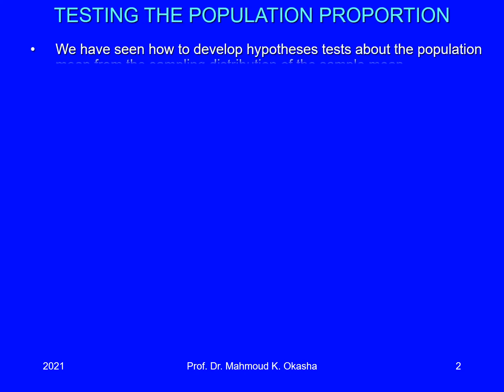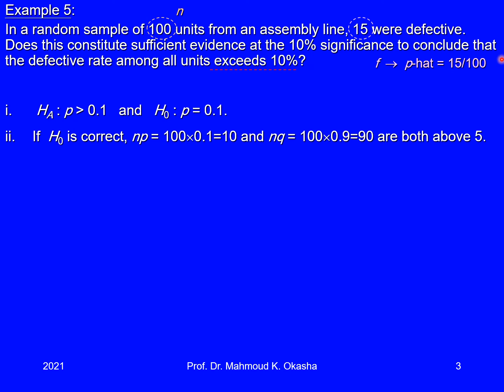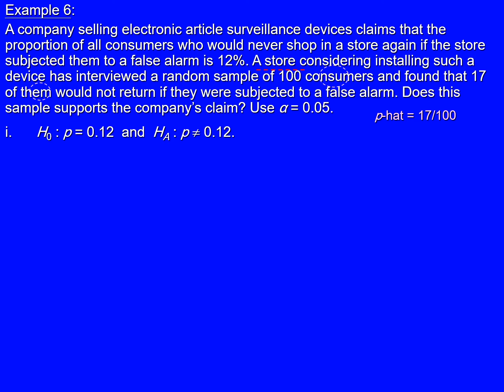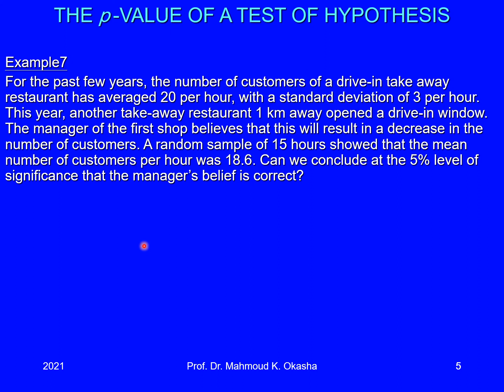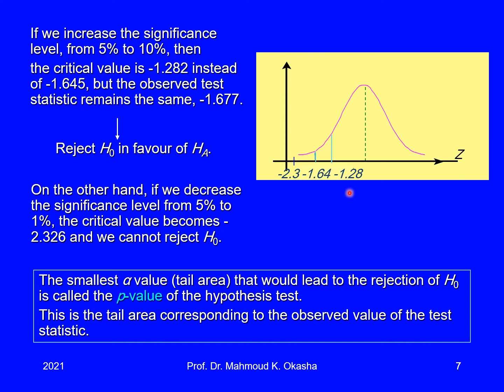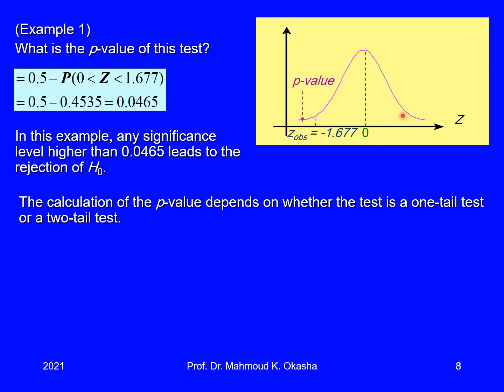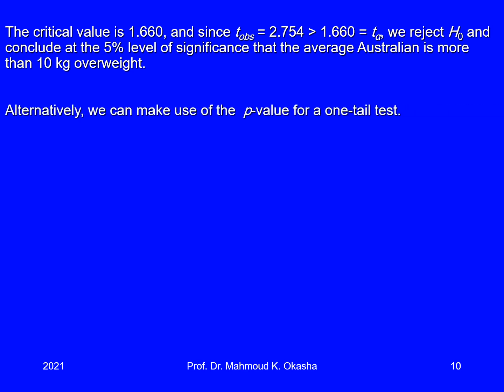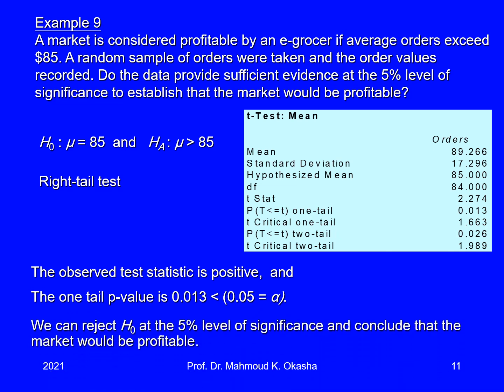Applied Business Statistics 3 3: Hypotheses Testing on the Population Proportion.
This is part 3 of 4 of topic 3 on Hypotheses Testing.
Hypotheses Testing on the Population Proportion.